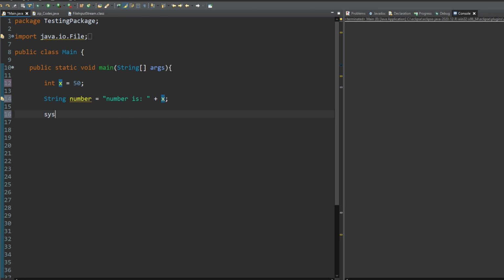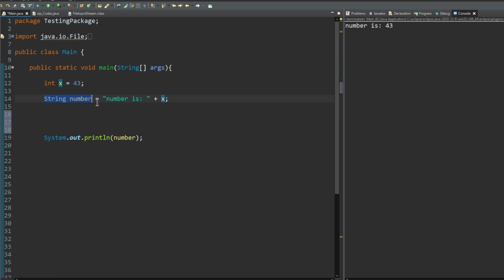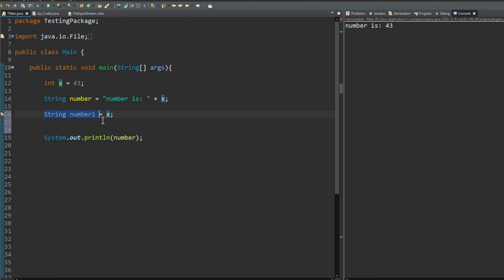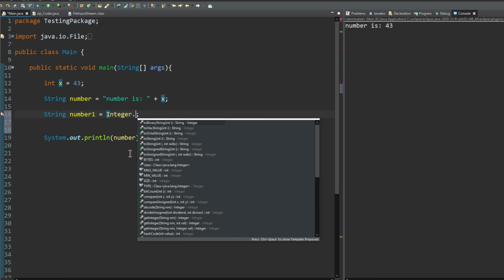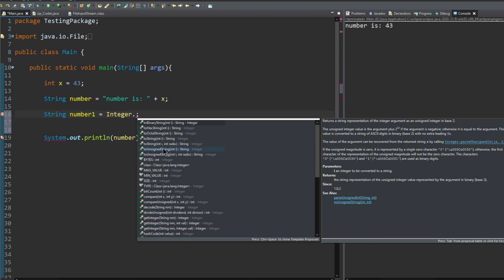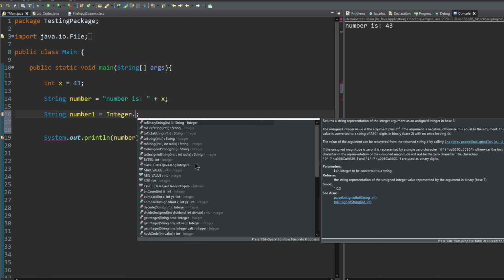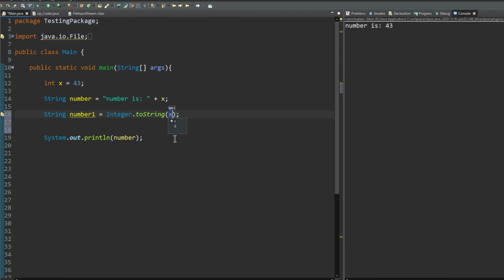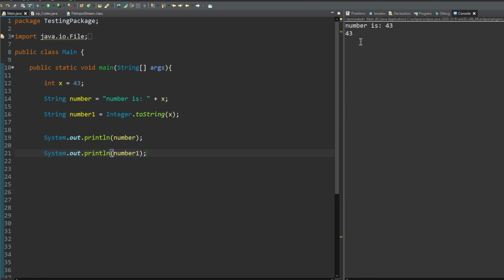JAVA || How to deal with type conversion || Integer to a String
Specific example: Integer.toString( ) method